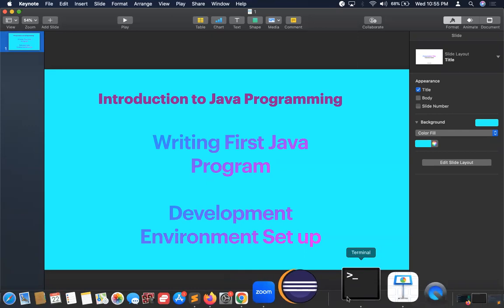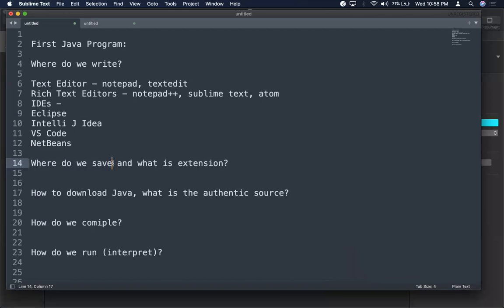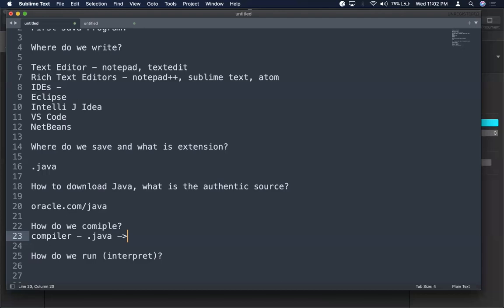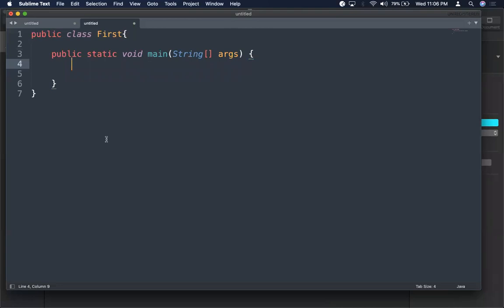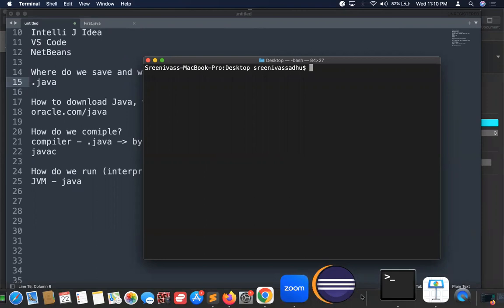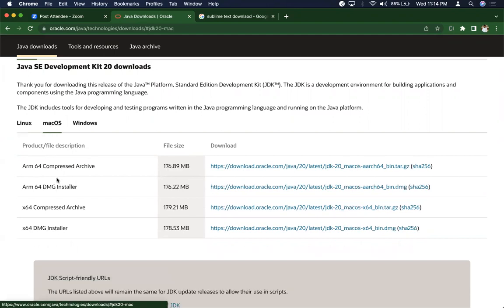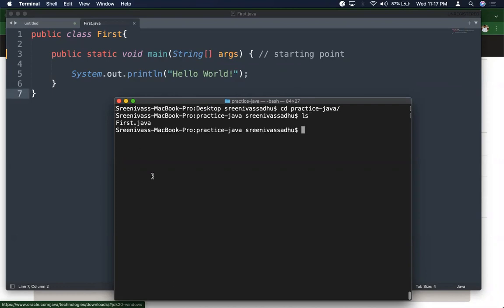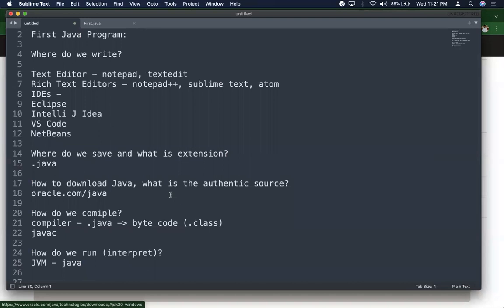01 Write Your First Java Program | Core Java Tutorials | Java Installation Guide | Free Course Java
01 Write Your First Java Program | Core Java Tutorials | Java Installation Guide